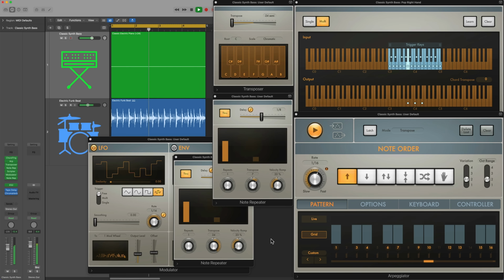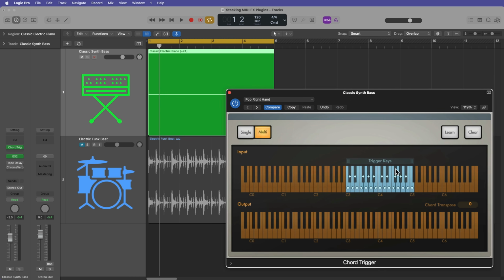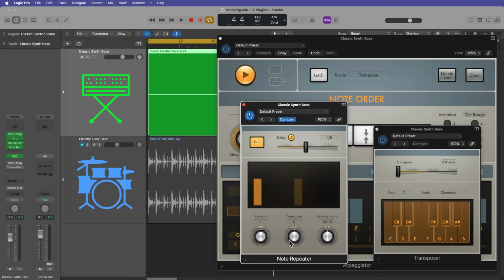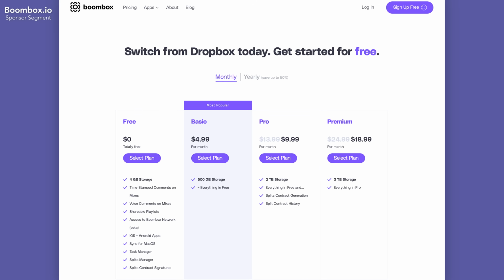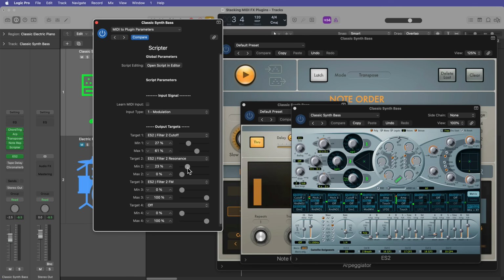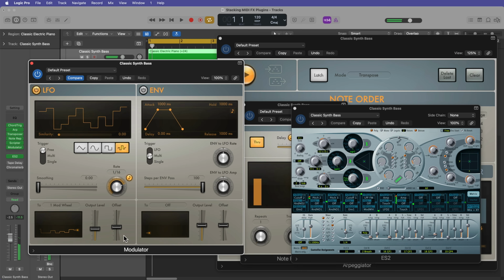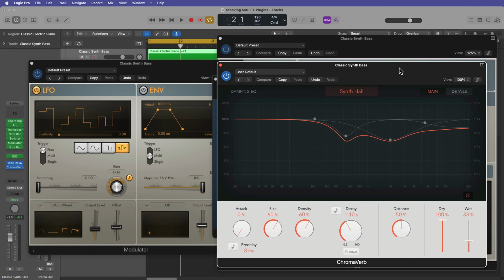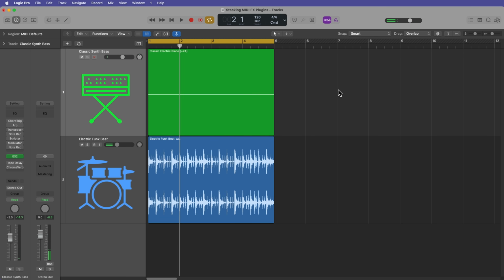STACK your MIDI FX! (Logic Pro)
In this video, I give a demonstration of how to stack MIDI FX to create complex MIDI FX chains! Enjoy!

0:00 Introduction
1:14 ES2
1:43 Chord Trigger
2:14 Arpeggiator
2:53 Transposer
3:12 Note Repeater
5:17 Boombox Sponsor Segment
6:16 Scripter MIDI to Plugin Parameters
8:26 Modulator
10:05 Note Repeater (Again)
10:45 Tape Delay
11:22 ChromaVerb
12:05 Walk it Back